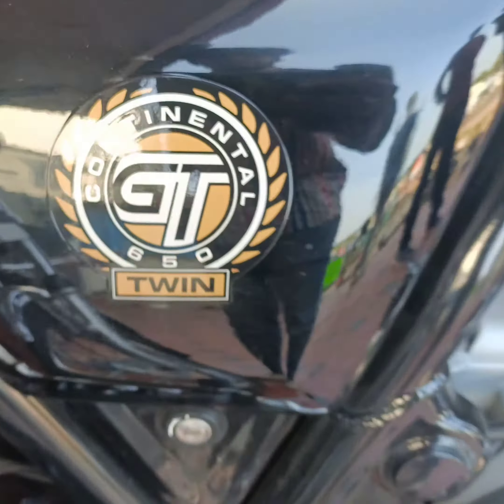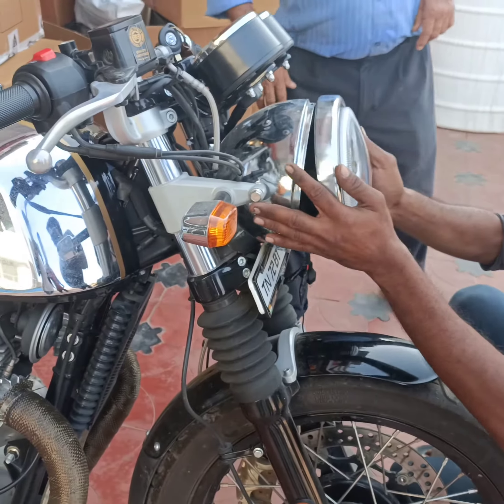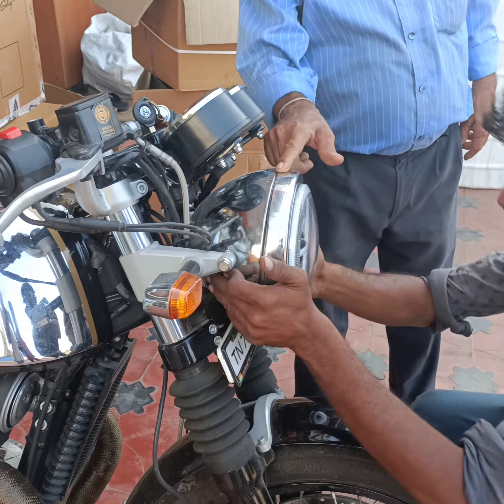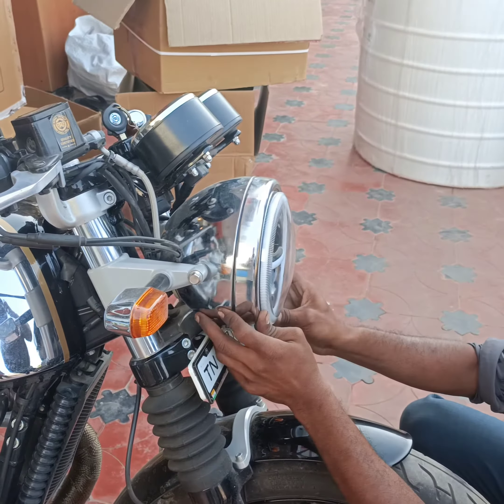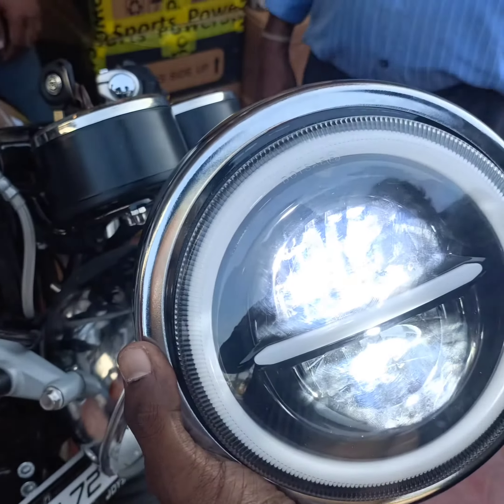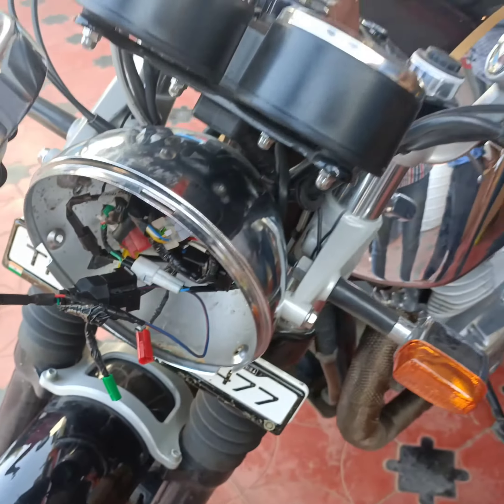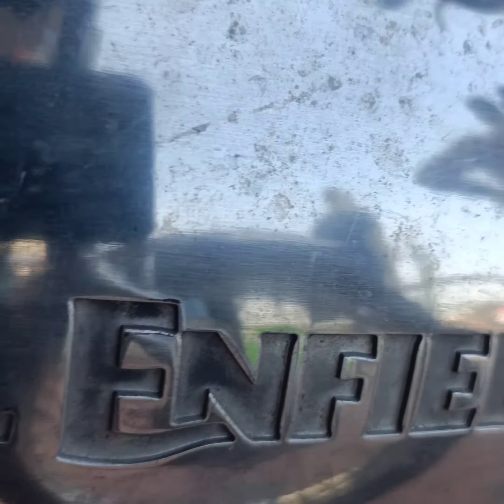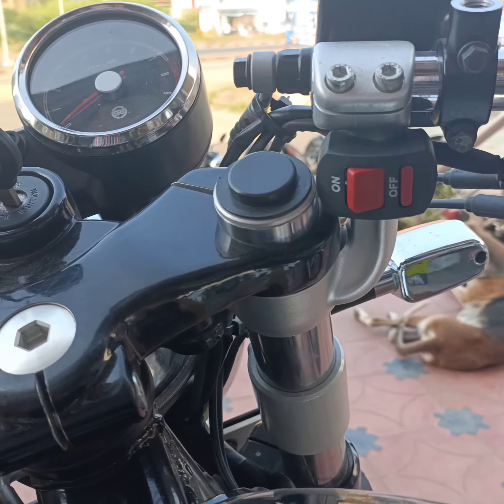Headlight Motification❤️ For Continental GT 650🔥 | All Royal Enfield bikes 💯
DM THIS I'D

😍LOVE YOU TO ALL 💓